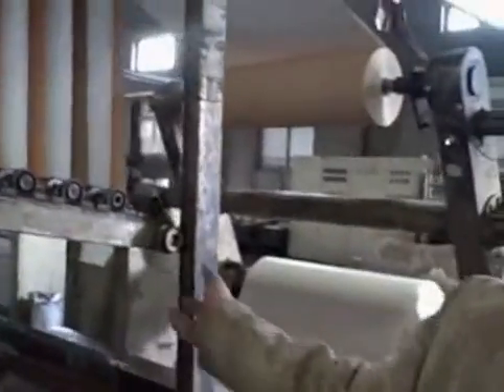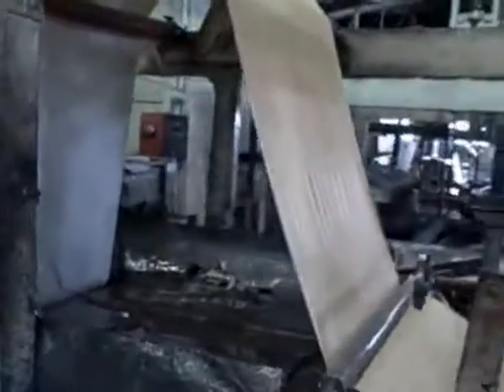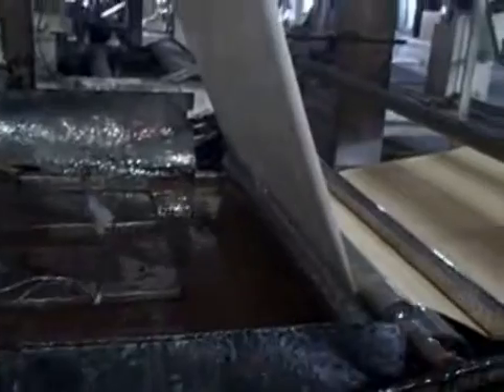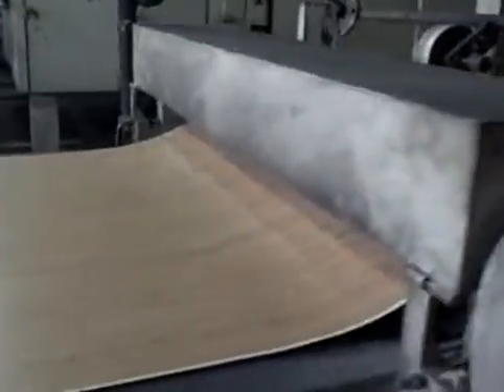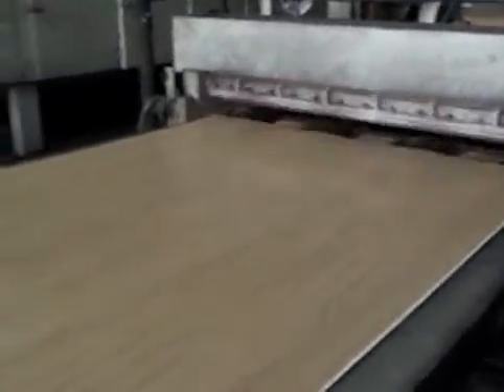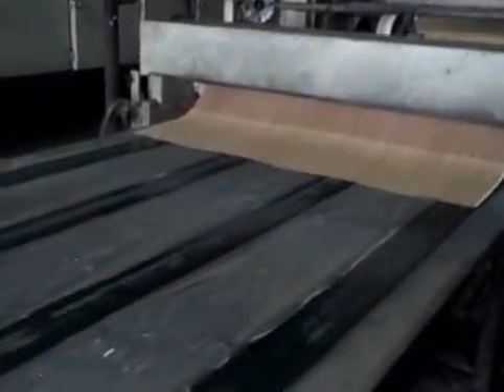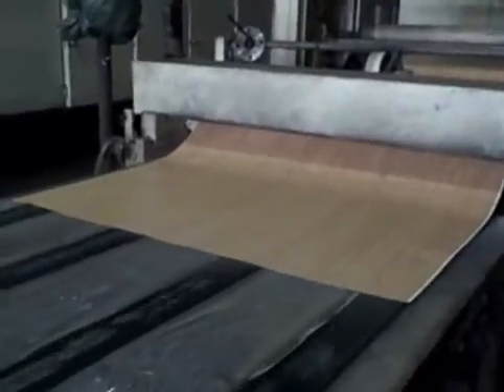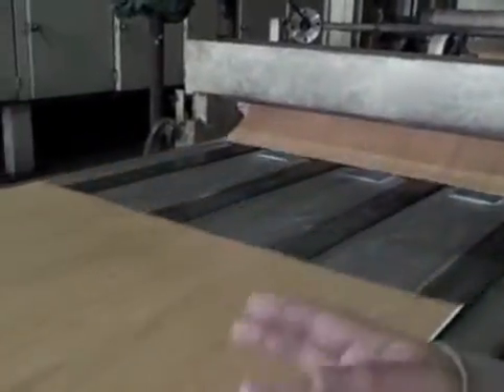How Laminate Flooring is Made, Part 1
See how the paper layer of laminate flooring is processed in China.